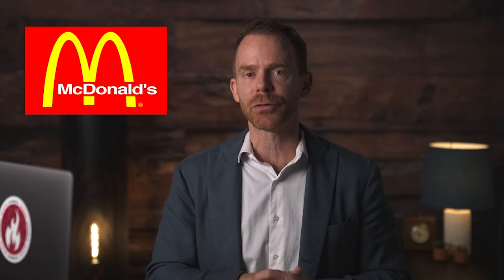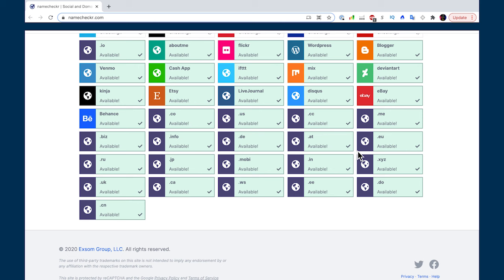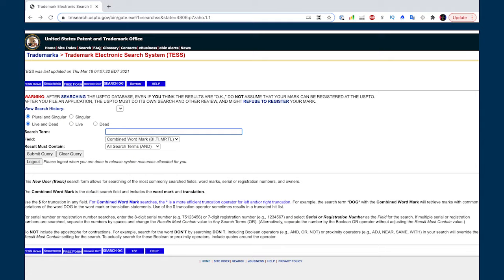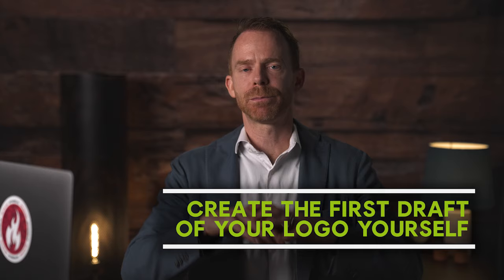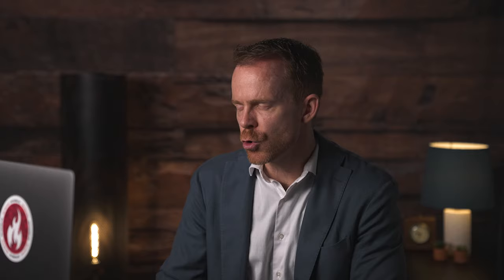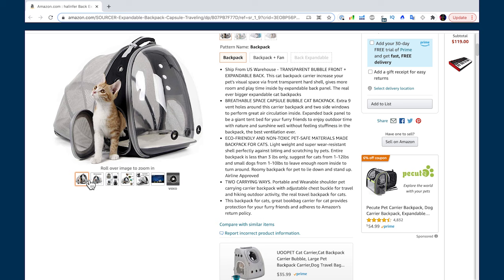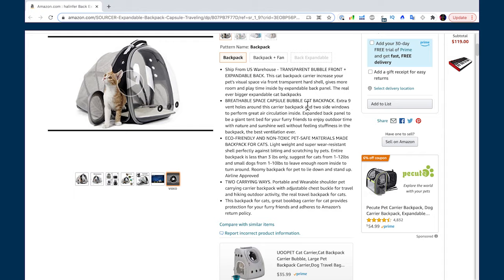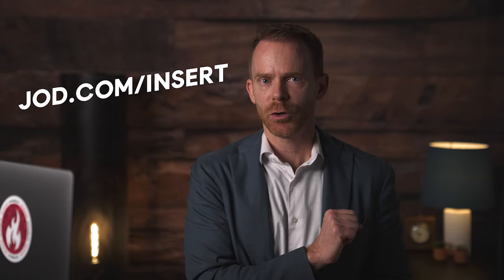Private Labeling Amazon FBA Products Tutorial 2023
Private labeling Amazon FBA products is not as simple as it was back in the day. Today, we will show you how to Amazon private label step by step so you can crush it selling on Amazon.

Amazon private labeling is now the same thing is building your brand if you do it right. Amazon FBA private labeling is not sticking your logo on a private label product and calling it a day. You have to add value in order to do Amazon private label 2023.

00:00 Intro
00:39 The Problem with "Private Label"
01:54 How Private Label *Really* Works
03:16 How to Choose a Brand Name
04:07 How to Pick a Trademarkable Brand Name
08:03 Use this tool to find a brand name!
09:40 Has your brand name been taken?!
10:55 Do you need your own website to sell online
12:16 Will your trademark can get rejected?
12:53 You can lose your brand name?!
14:00 Does your brand need to be on all social media platforms?
16:03 How to Check if Someone Already Trademarked Your Brand Name
18:43 Do you really need a trademark?
20:06 4 Ways to Trademark
20:25 How much does it cost to trademark?
21:41 Do you need a lawyer to get a trademark?
22:35 Should you use LegalZoom to trademark?
23:55 Why Hiring a Lawyer Makes Trademarking Easy
24:25 How to Get Brand Registered Before Getting Your Trademark
27:00 Easiest Way to Make Your Brand Logo (1st draft)
31:00 How to Hire a Graphic Artist
32:48 What's the difference between a wordmark, designmark, and slogan?
34:05 The #1 Overlooked Part of Branding
35:35 How to Stand Out on Social Media
36:40 How to Create a Brand Story
38:04 How to Differentiate Your Product
40:23 Least Expensive Way to Differentiate
40:43 Customers object to buying your product.
41:45 What a Great & Bad Amazon Listing Look Like
44:18 Example of Awesome Listing Bullet Points!
46:27 How to Write Bomb Bullet Points
47:28 Why Brand Registry Increases Conversion
48:37 How to Walk a Cat on a Leash
49:30 Example of Awesome A+ Content
49:55 How to Get Your Buyers' Emails
53:00 Why Shoppers Leave 5 Star Reviews
53:45 How to Make a Lead Magnet
55:29 How to Make Insane Profit $$$
56:27 How to Delight Customers for Little $$$
57:35 Are you doing this simple thing to build a trusted brand?
59:20 Outro - (Tiki wants you to LIKE & SUBSCRIBE)

🌳 Just One Dime Amazon FBA Mastery Membership 🌳

Just One Dime offers more than just five Amazon FBA tutorial training courses. We provide you with the tools and services that can help you reach your financial goals so you have freedom to do what you love with the people you love.

This is Amazon FBA for beginners and for experienced sellers.

The Just One Dime membership includes:

STEP-BY-STEP TRAINING
Lifetime access to 150 training videos and 500+ pages of training materials that will show you exactly how to build a profitable Amazon FBA business. (This is shown in our the Just One Dime Amazon FBA Course 2022 video

PRODUCT IDEAS
We will provide 3 product ideas for you only with high profit potential including the in-depth research data.

PERSONALIZED COACHING
Five 1x1 private mentor sessions with your own Amazon expert coach coach who will guide you on the steps in setting up your Amazon store, evaluate your products and provide feedback on your differentiation plan and next steps.

ONGOING SUPPORT
You receive access to live group coaching sessions with Q&A every week and access to our private Facebook group full of Amazon sellers and Amazon expert coaches who will answer your questions and support you on your journey.

PRODUCT SOURCING
Our sourcing team in China hand picks suppliers to build your first product (suppliers which most competitors cannot find).

To date, 32 of our students have become millionaires and hundreds more are earning six figures. This isn’t a pipe dream. You can do this and we are here to help!